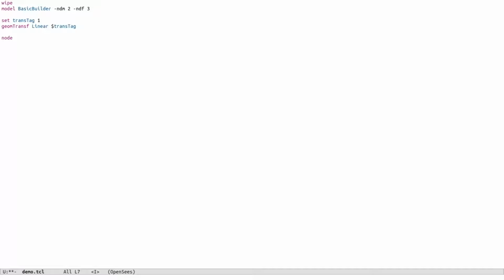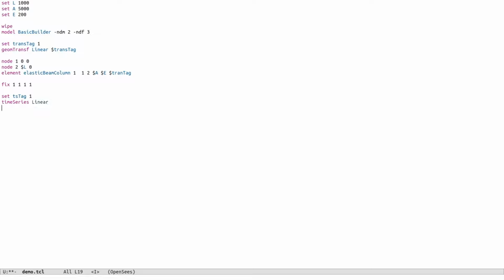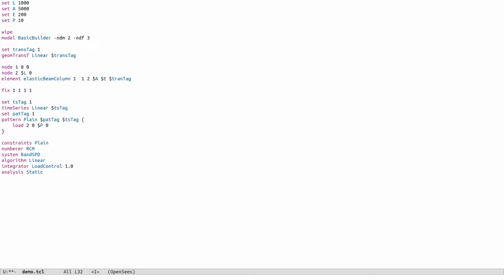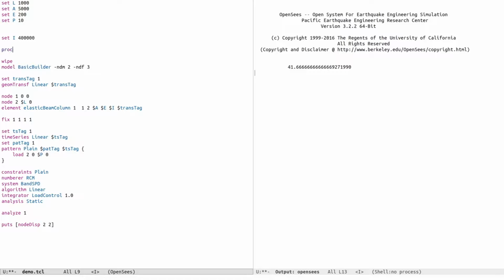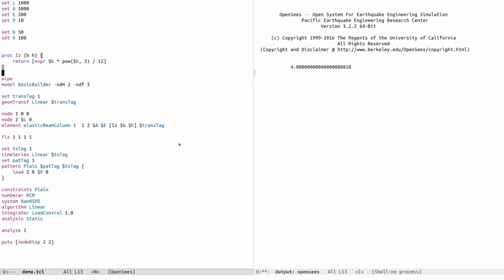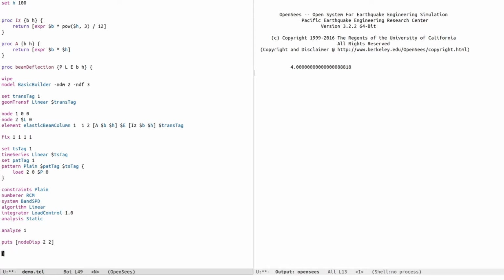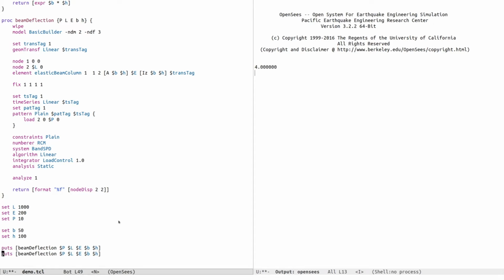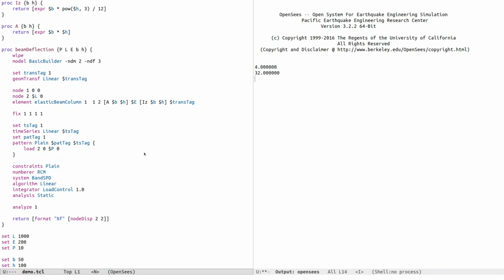OpenSees Basics - using tcl procedures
Demo of how to implement procedures into your OpenSees tcl scripts to help with readability, reusability, modularity, and/or abstraction of complexity.